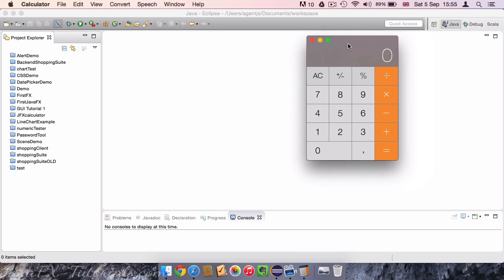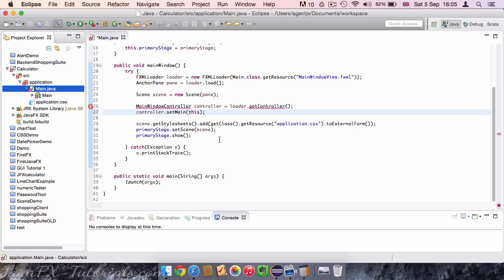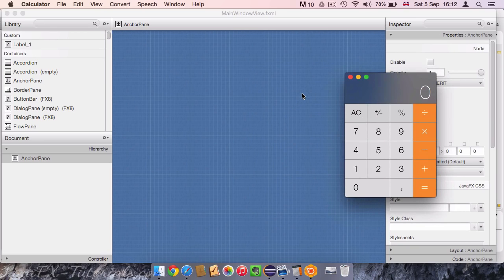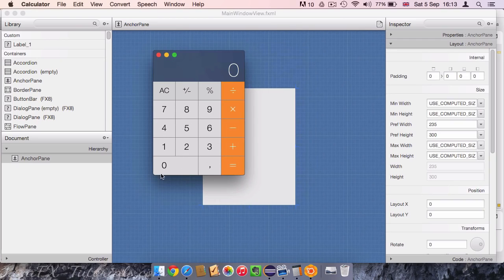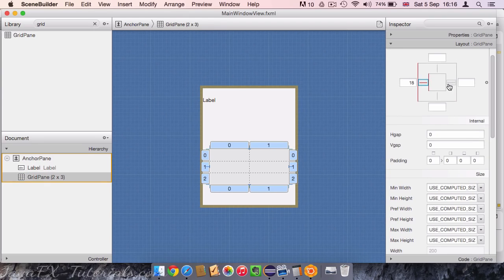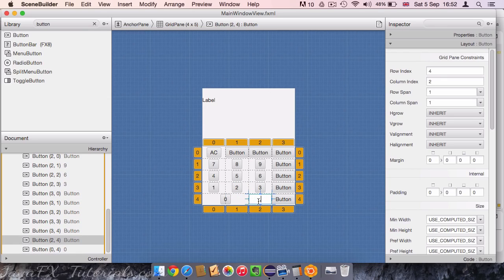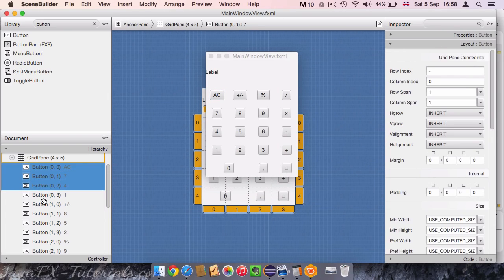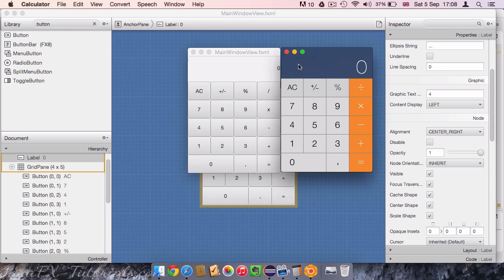Java Programming Tutorial Beautiful Calculator Design From start to finish!